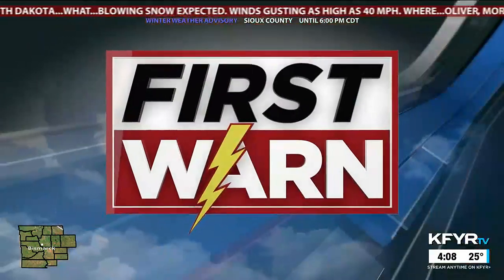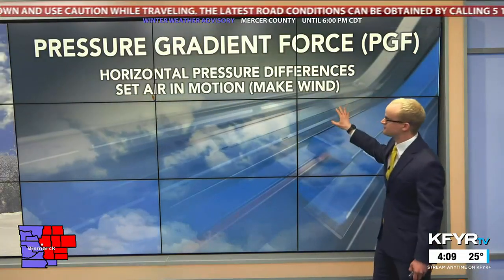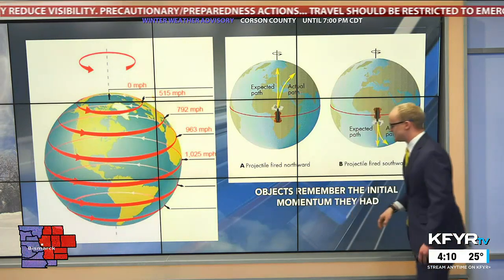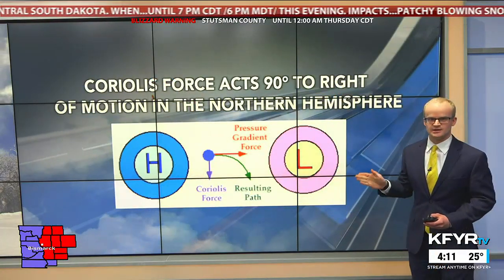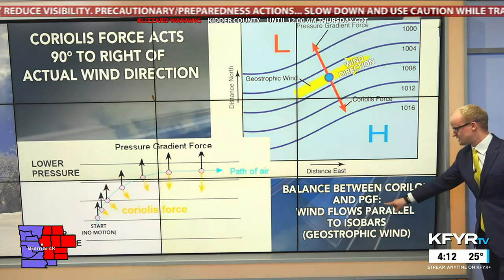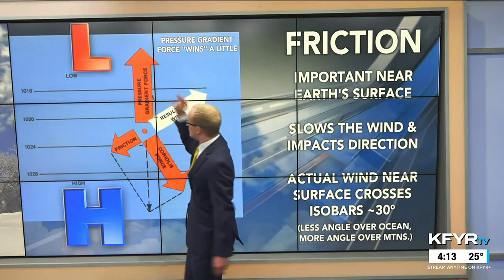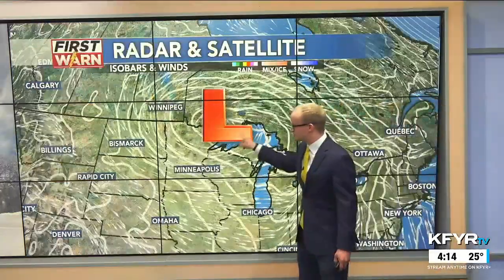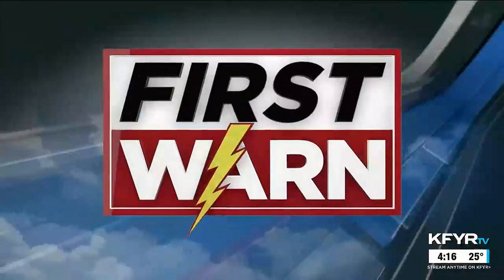Morse Code of WX: Coriolis deflects winds to the right, results in counterclockwise flow around lows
Have you ever wondered why winds blow inward and counterclockwise around areas of low pressure (storms) and why winds blow outward and clockwise around areas of high pressure? I've got your answer in this week's Morse Code of Weather as I talk about the Coriolis effect and the balance of forces that dictate how our winds flow.